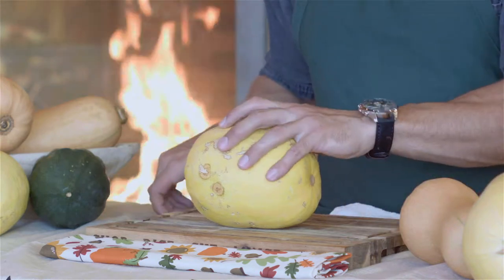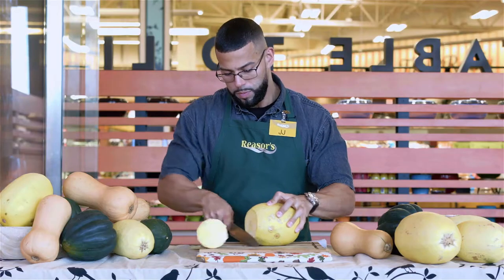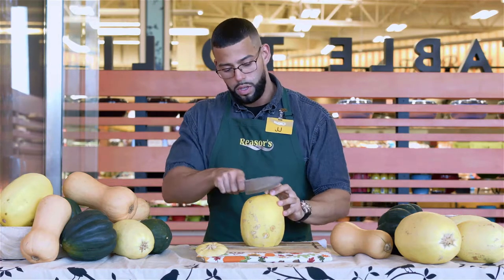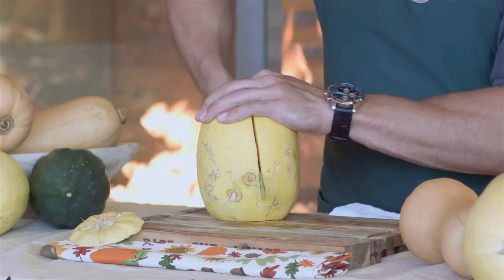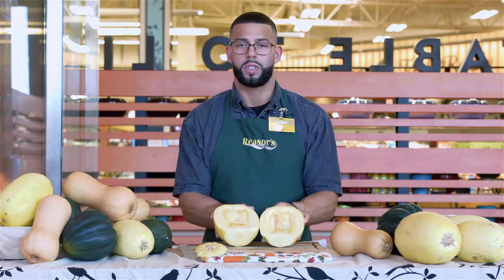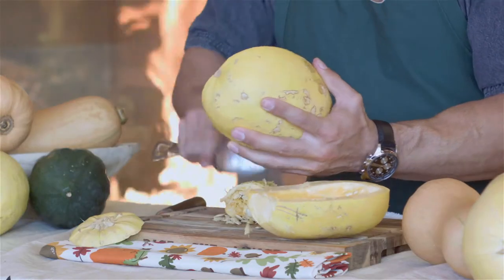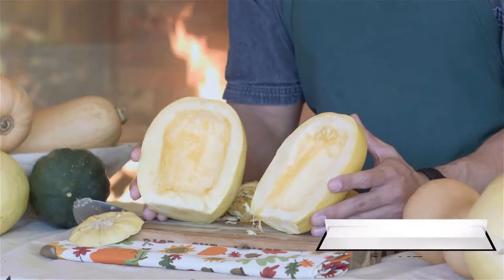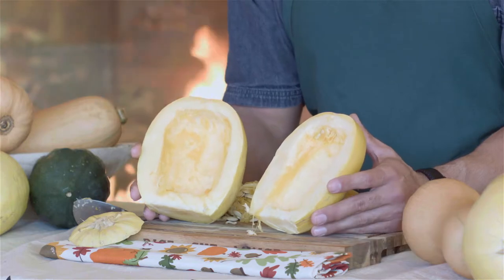Reasor's Produce Profile - Spaghetti Squash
Reasor's, Bring Your Table To Life